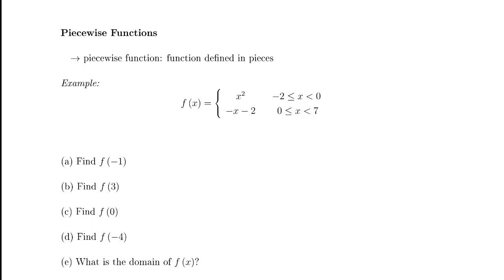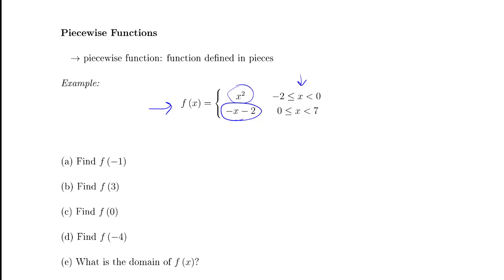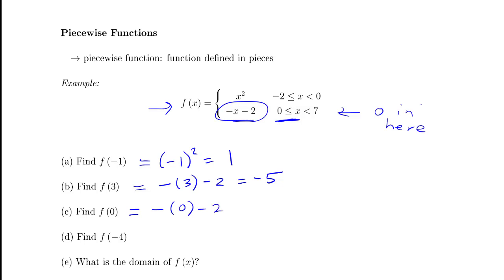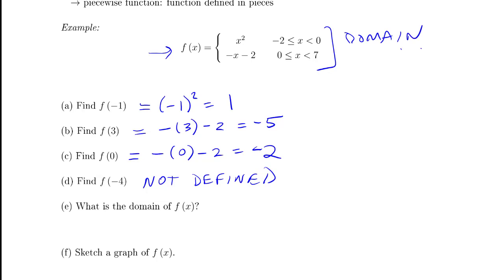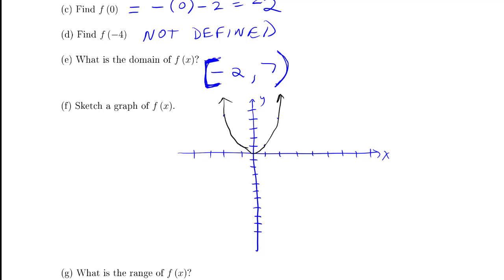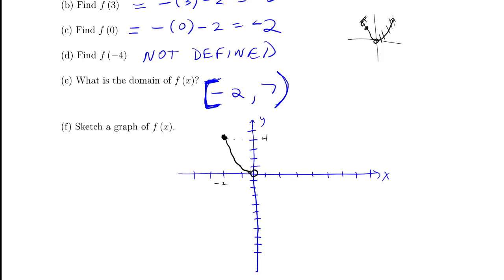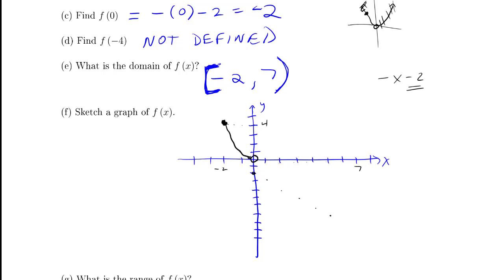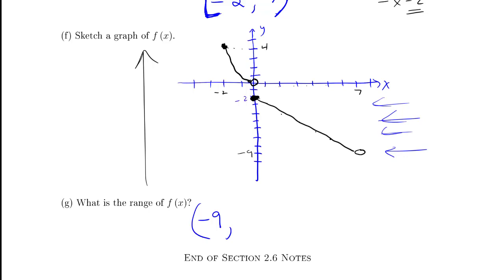CollegeAlgebra Sect 2 5 and 2 6 Prop and Library of Fcns Part 3